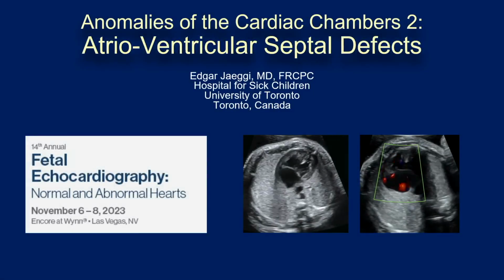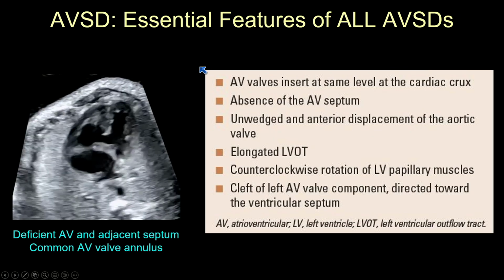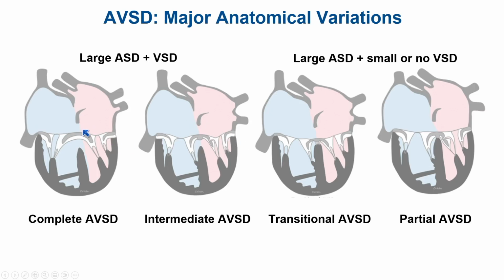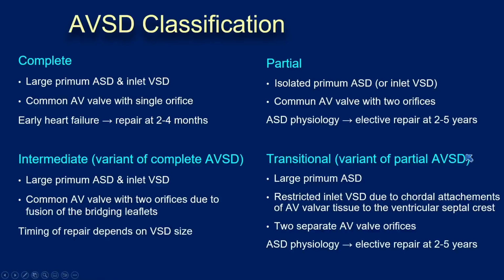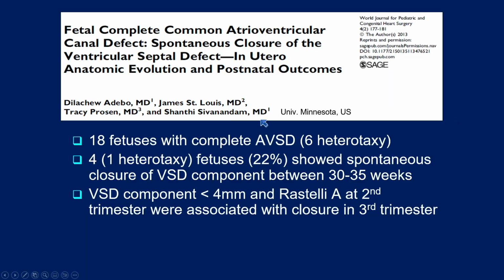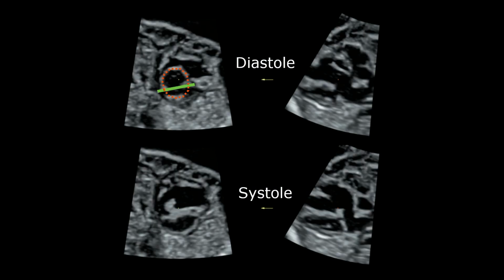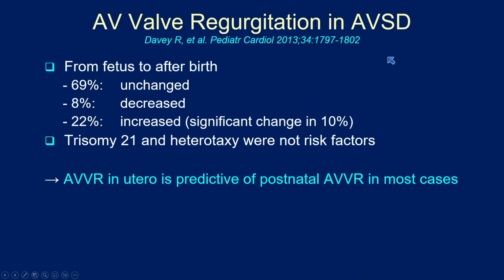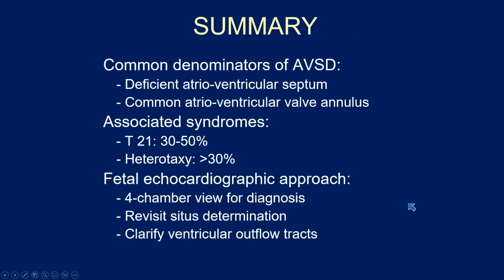Anomalies of the Cardiac Chambers 2 Atrioventricular Septal Defects